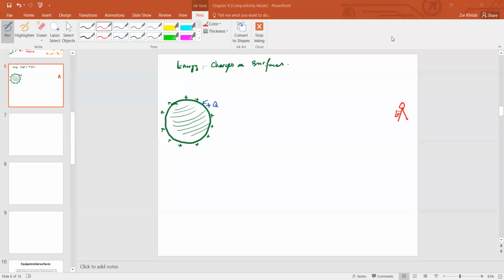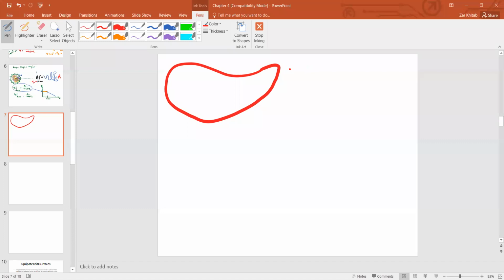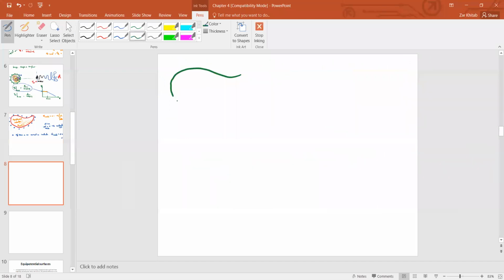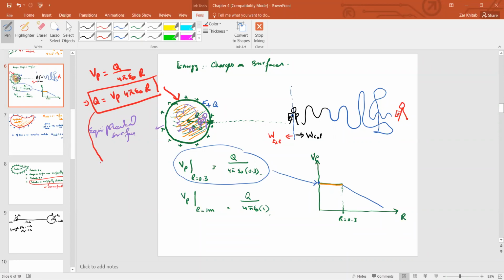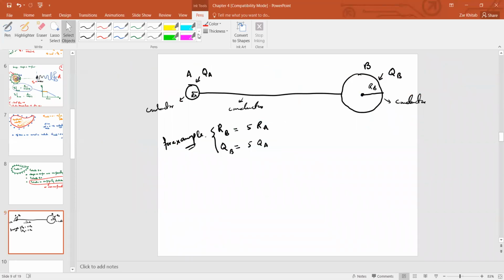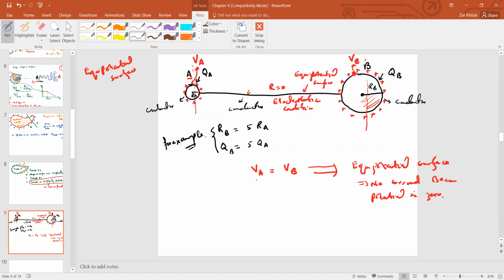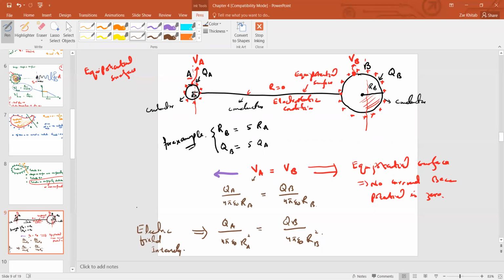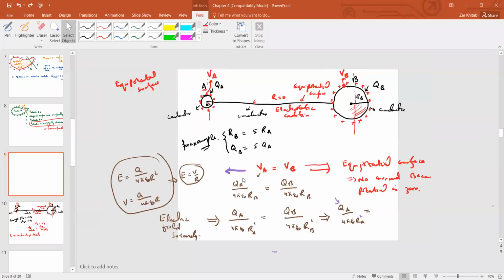Week 8 | Part 1 | EMFT Lecture by Engineer Zar Khitab